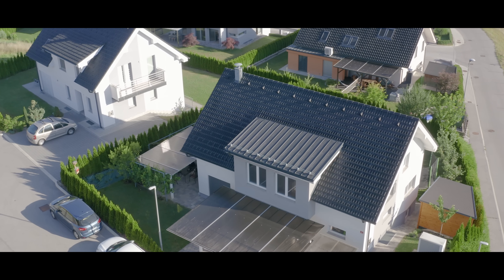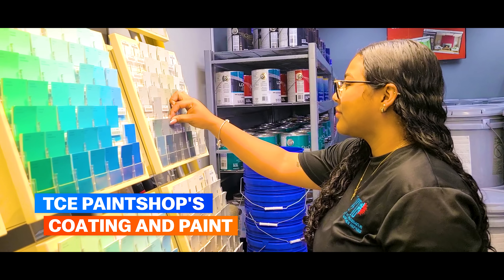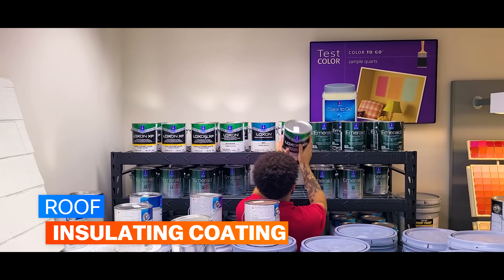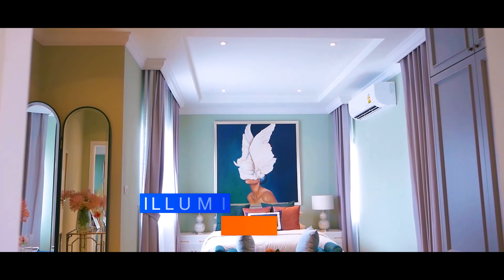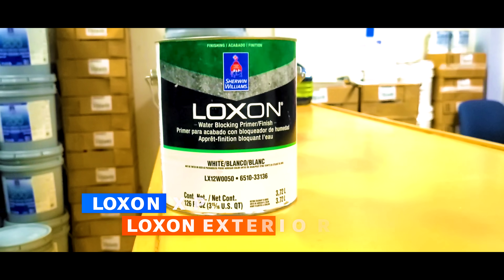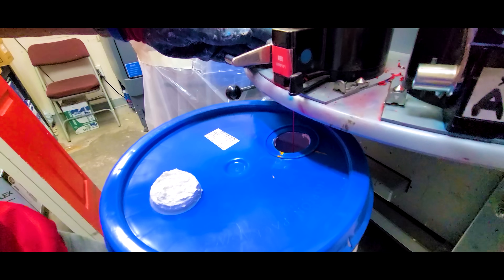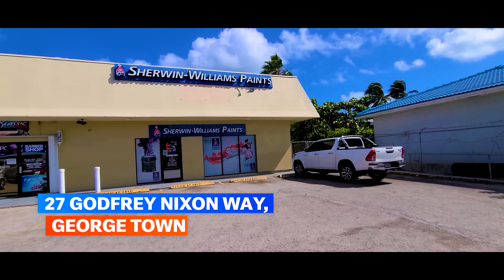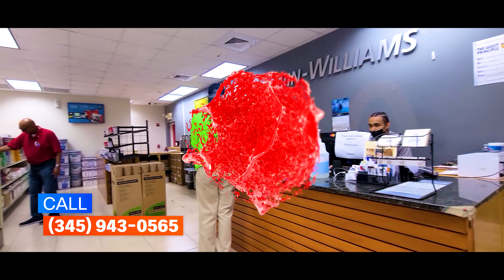Embark on a journey with TCE Paintshop's revolutionary roof insulating coating & paint | Cayman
"Your Home is an investment, not just an expense!"

"Embark on a journey with TCE Paintshop's revolutionary roof insulating coating and paint."

"Elevate your investment, slash utility costs, with our roof insulating coating and Save.

Choose TCE Paintshop's paints for lasting vibrancy and illuminate your living and outdoor space with enduring brilliance.

"Seal the deal with exterior paint featuring top-notch waterproofing!and Self Cleaning exterior paints.

"Our professional and knowledgeable staff are here to guide you. Have questions? Need a perfect color match? We've got you covered!"